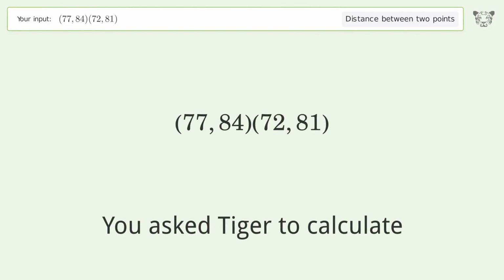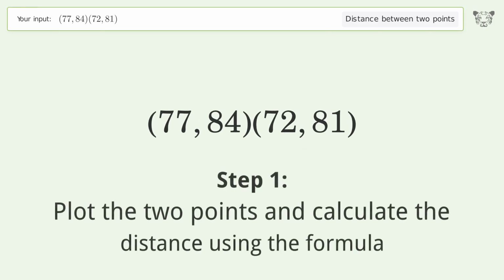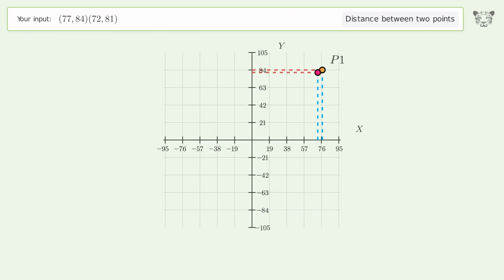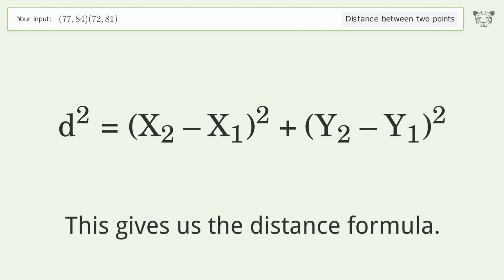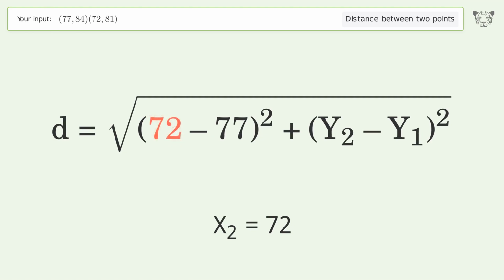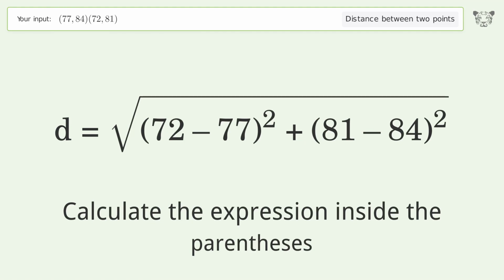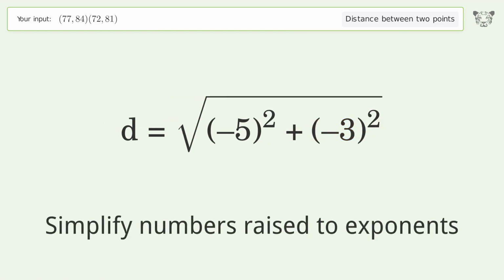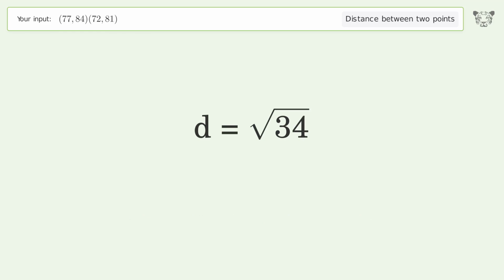Find the distance between two points p1 (77,84) and p2 (72,81): Step-by-Step Video Solution